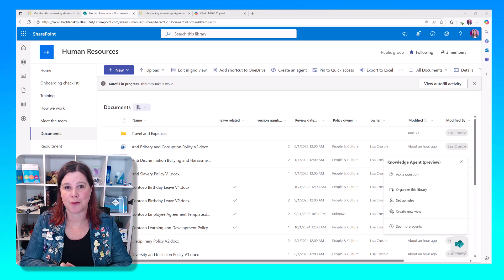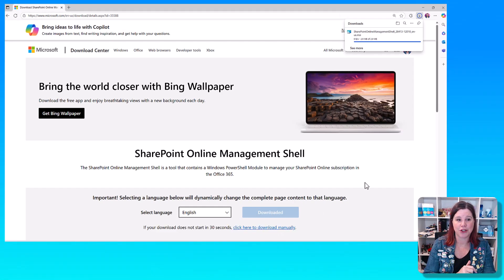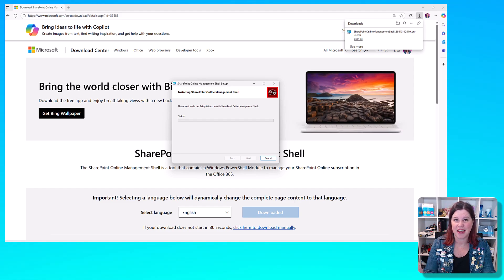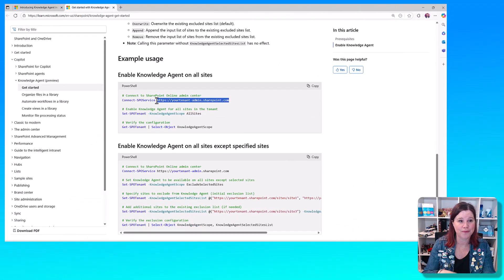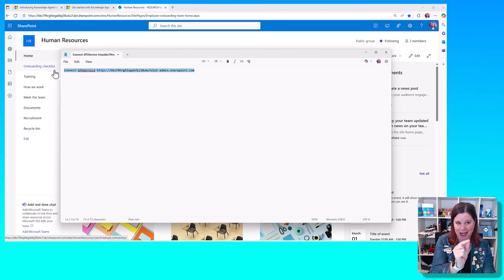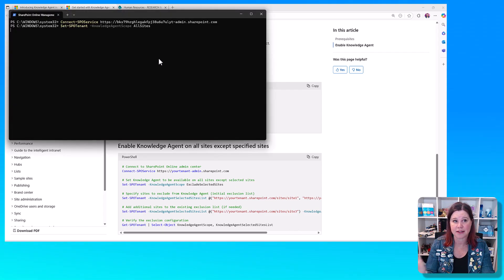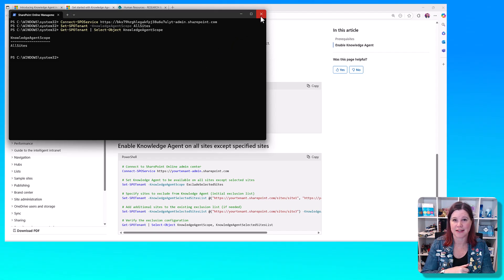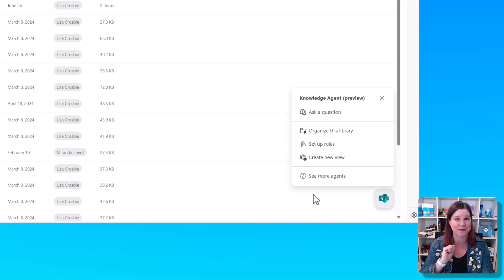How to Enable the SharePoint Knowledge Agent - Quick Setup Guide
Here's a quick guide for admins showing how to enable the new Knowledge Agent in Sharepoint. This is currently in preview. To enable it for your tenant, and admin needs to follow these steps in PowerShell.